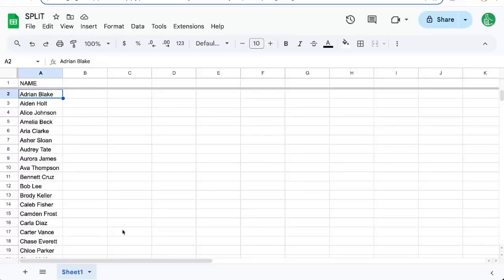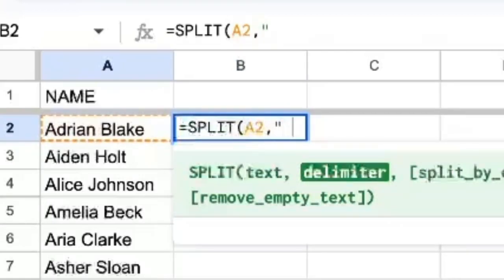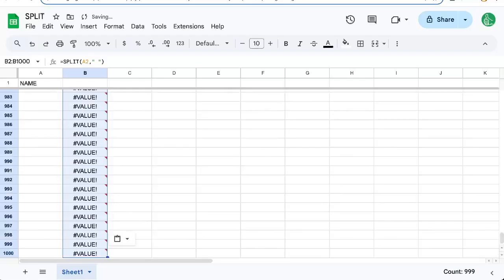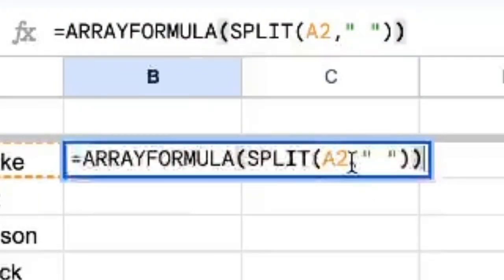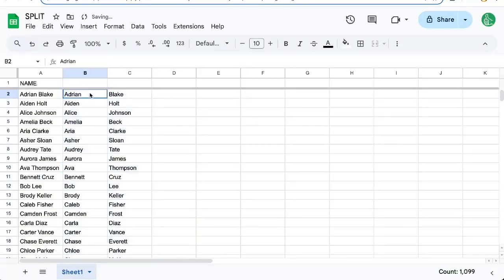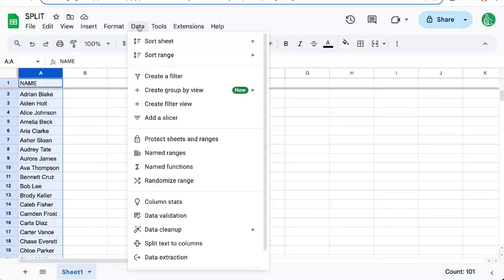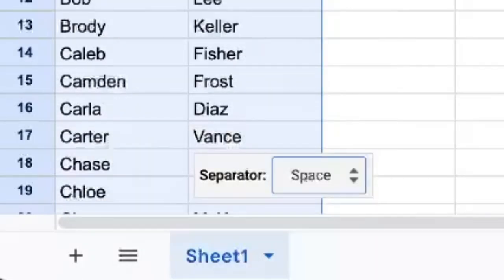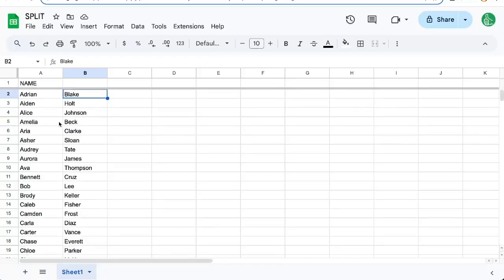How To Separate First And Last Name In Google Sheets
Learn how to separate first and last names in Google Sheets using simple methods. This video demonstrates two effective ways: using the SPLIT function along with ArrayFormula, and utilizing the 'Split text to columns' feature under the Data menu. Watch now to enhance your Google Sheets skills and discover more tips, tricks, and how-tos.

00:00 Introduction to Splitting Names in Google Sheets
00:06 Using the Split Function
00:22 Advanced Split with Array Formula
00:38 Data Split Text to Columns Feature
01:02 Conclusion and Further Resources